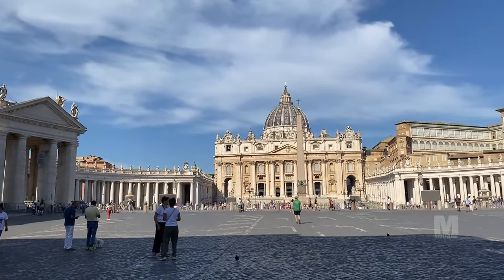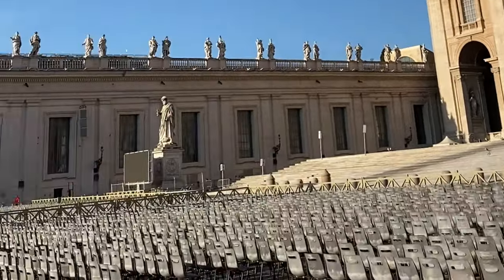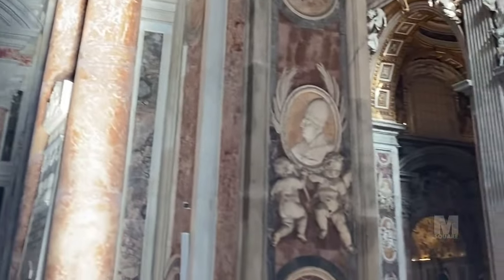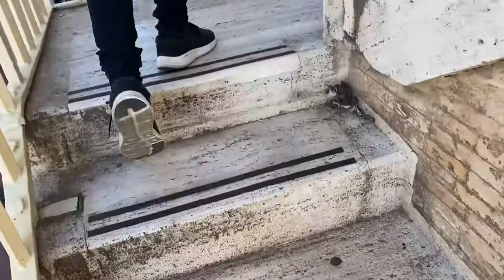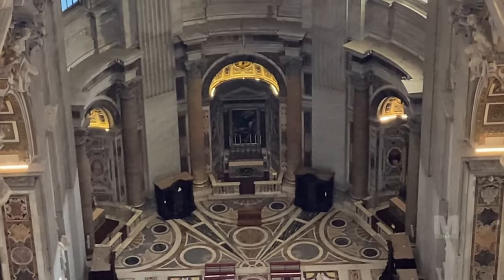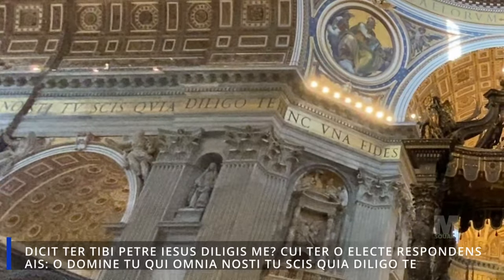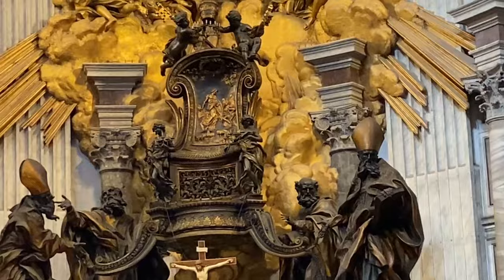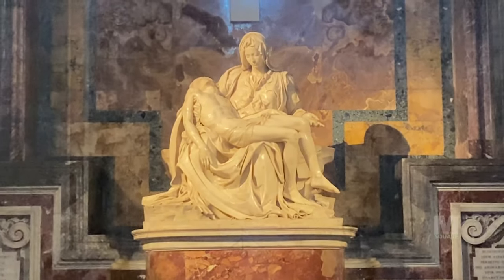Saint Peter's Basilica, Vatican | Dome & Inside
Introduction:
The basilica is approached via St. Peter's Square, a forecourt. The central space is dominated  by one of the largest domes in the world. Going up St.Peter's dome is an extraordinary experience. You can see the basilica in a whole new way. You also get a stunning view of St. Peter's Square below. The entry to the basilica is free but you need to pay a fee to visit the dome.The façade of the basilica, with a giant order of columns, stretches across the end of the square and is approached by steps on which stand the statues of Saints Peter and Paul.
The dome ticket office opens at 8am. Walk towards the left hand side of the basilica to reach the office. We were early but we could see about 40 people already standing in front of us. There are 2 levels going up. The first level can be reached by climbing 231 stairs or by the elevator. The second level can only be reached by climbing 320 stairs through a narrow single file staircase. We took the elevator to the first level. The ticket was 10 euros per person. You can see the entrance door on the right side while standing in the queue and facing the ticket office. After buying the ticket walk back to the door.
Dome - First level:
Once inside you will feel the grandeur of the basilica. Continue in the line towards the elevator. At level one, you can walk out onto the roof of the basilica to the front and see the statues of Jesus and the apostles. These are the statues you see on the roof of the basilica when you look at it from the square. From here you can climb some more steps to be inside the dome.
Dome - Inside:
Once you are up, you can see the beautiful mosaics that line the walls. The drum is 65.6 feet high and contains 16 windows. Above the windows, the dome is divided into sixteen ribs. The top border bears the words S. PETRI GLORIAE SIXTUS PP. V.A. MDXC PONTIF. V. If you continue walking you can find the staircase that takes you to the second level. Warning: If you have health issues or are claustrophobic, you need to skip this.
Inscriptions:
Directly below the dome:
TU ES PETRUS ET SUPER HANC PETRAM AEDIFICABO ECCLESIAM MEAM, ET TIBI DABO CLAVES REGNI CAELORUM.
You are Peter, and on this rock I will build my church, and to you, I will give the keys of the kingdom of heaven. (Matt. 16:18)
Left transept:
DICIT TER TIBI PETRE IESUS DILIGIS ME? CUI TER O ELECTE RESPONDENS AIS: O DOMINE TU QUI OMNIA NOSTI TU SCIS QUIA DILIGO TE
A third time, Jesus asked him, "Simon, son of John, do you love me?". "Yes, Lord", Peter said, "You know that I love you" (John 21:17)
Internal sides of the four pillars:
HINC VNA FIDES MUNDO REFULGET HINC SACERDOTI UNITAS EXORITVR
Hence a single faith shines throughout the world. Hence arises the unity of the Priesthood
Right transept:
O PETRE, DIXISTI TU ES CHRISTUS FILIUS DEI VIVI, AIT JESUS: BEATUS ES SIMON BAR IONA QUIA CARO ET SANGUIS NON REVELAVIT TIBI
"You are the Messiah, the Son of the living God!'. Jesus replied, "Blessed are you, Simon son of Jonah! No mere man has revealed this to you, but my heavenly Father" (Matt. 16:16-17)
St. Peter's tomb:
Saint Peter's tomb is supposedly directly below the high altar of the basilica. St. Peter's Baldachin is a large Baroque sculpted bronze canopy over the high altar. It is at the center of the crossing, and directly under the dome of the basilica.
The Chair of Saint Peter:
It is a wooden throne, is a relic that tradition claims belonged to the St. Peter. The relic is enclosed in a sculpted gilt bronze casing designed by Bernini. Above the Chair are two angels bearing the tiara and keys. Host of angels can be seen among rays of light and gigantic billowing clouds. In their midst is the Bohemian glass window, divided into 12 sections as a tribute to the 12 Apostles; the Holy Spirit(dove) stands out against it.
La Pietà:
Michelangelo's La Pietà is a marble sculpture of Jesus & Mary at Mount Golgotha representing the "Sixth Sorrow" of the Blessed Virgin Mary. It captures the moment when Jesus, taken down from the cross, is given to his mother Mary.
View from La Pietà:
Median aisle inscription:
EGO ROGAVI PRO TE, O PETRE UT NON DEFICIAT FIDES TUA, ET TU ALIQUANDO CONVERSUS, CONFIRMA FRATRES TUOS
I have prayed for you Peter, that your faith may never fail; and you in turn must strengthen your brothers (Lk 22:32)
The entire interior of St. Peter's is lavishly decorated with marble, reliefs, architectural sculpture and gilding.

Music from Uppbeat (free for Creators!)

Chapters:
00:00 Introduction
0:42 St. Peter's Basilica dome ticket office
2:11 St. Peter's - first level roof
2:45 St. Peter's Dome
4:00 St. Peter's Tomb & Baldachin (Canopy)
4:26 Latin Inscriptions near the Altar
5:21 Chair of the Altar
6:07 La Pietà
6:29 Median aisle inscription
6:48 Ending